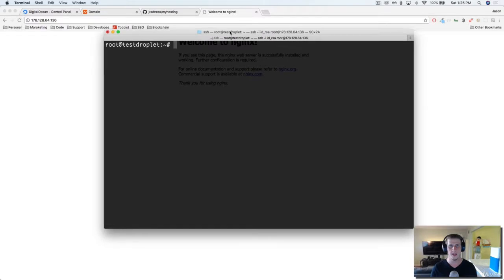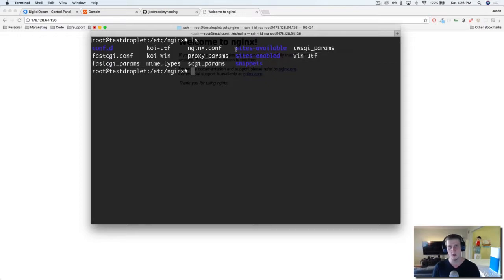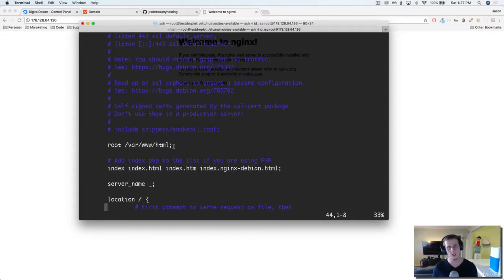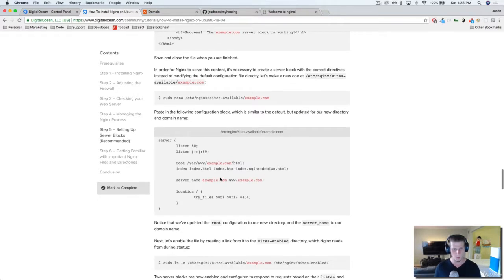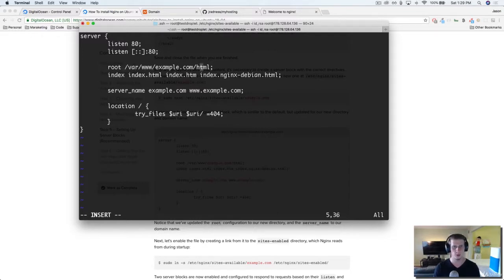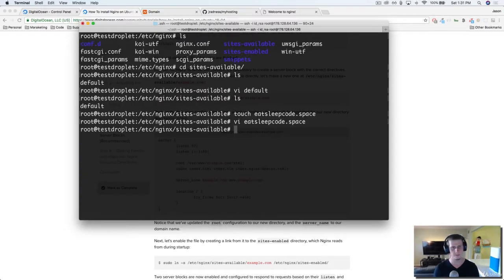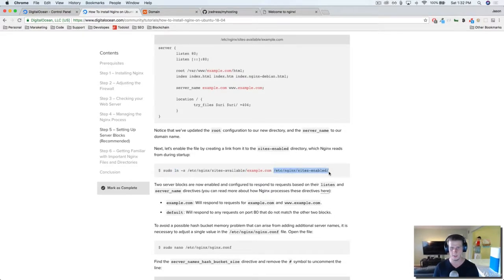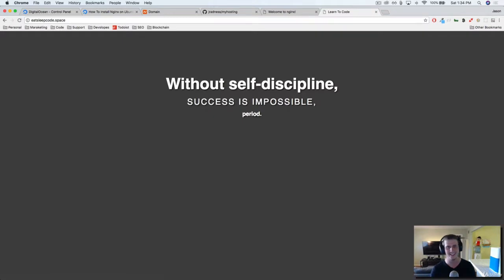101. Final Step Configuring Nginx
Week 3 : Day 1
Section 11 : Hosting & Domain
Tutorial 101: Final Step  Configuring Nginx